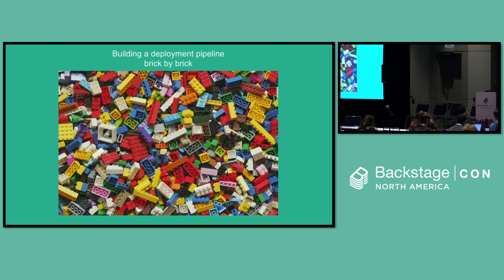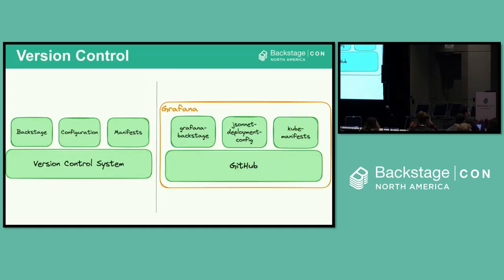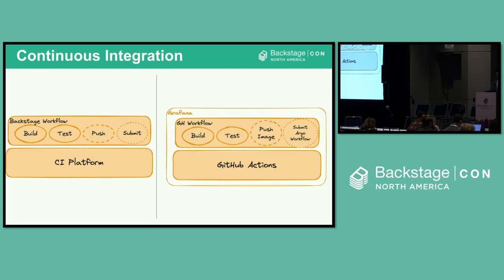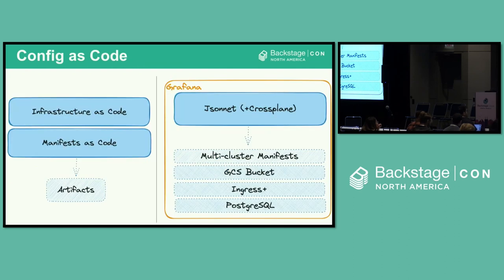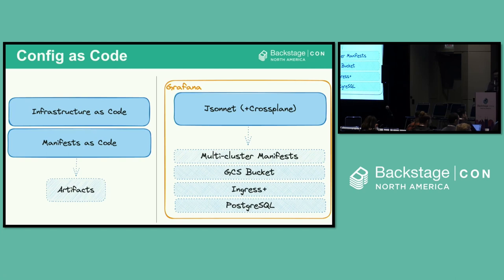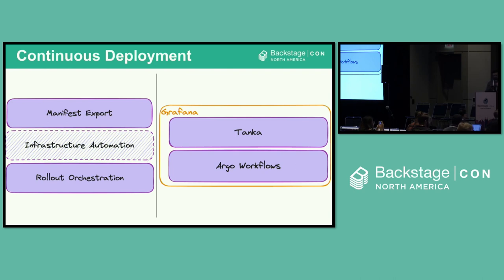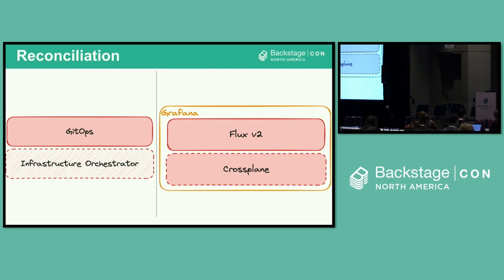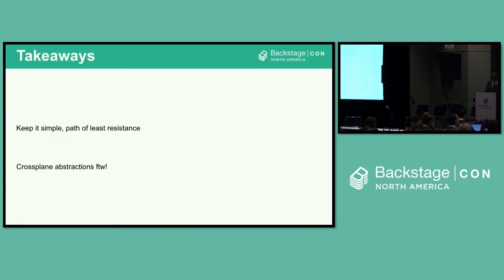Lightning Talk: Behind the Curtain: Multi-Cluster Backstage Deployments with GitO... Zachary Zehring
Lightning Talk: Behind the Curtain: Multi-Cluster Backstage Deployments with GitOps, Crossplane, and More! - Zachary Zehring, Grafana Labs

Backstage offers incredible flexibility as a developer portal, but this flexibility and the lack of a one-size-fits-all approach leads to additional deployment complexities. Come explore how we cut through the complexity and wrangled our Backstage services with common deployment paradigms. In this talk, we'll take a step-by-step look at the end-to-end process: from a custom Backstage app repo to running instances in multiple Kubernetes clusters. We'll also touch on the open-source technologies that make this possible; however, the focus should remain on the principles and results rather than the tools themselves. This talk should provide a structure you can take and apply to your own organization's platform and deployment strategies. We'll tackle the following concepts: CI/CD (GitHub Workflows, Docker) GitOps (Jsonnet+Tanka, FluxCD) CSP Resource Management (Crossplane) So come join and learn how to structure to your next Backstage deployment!